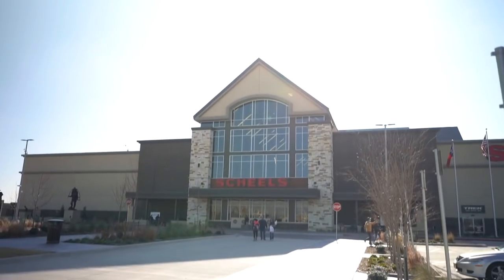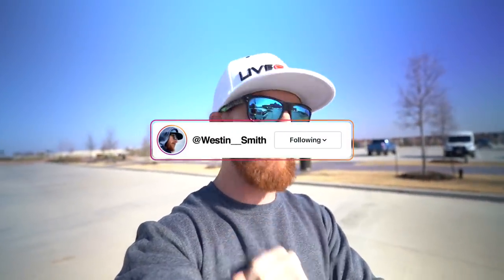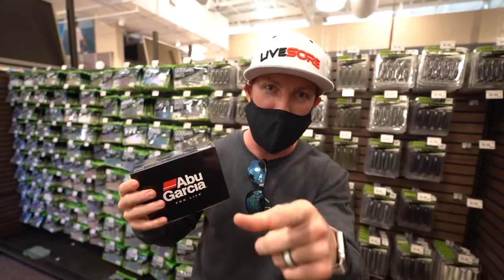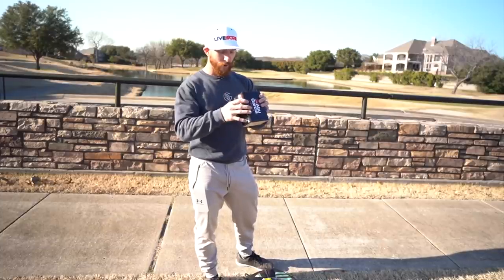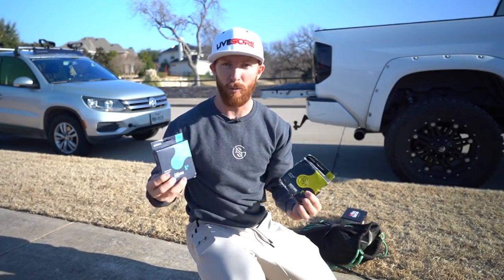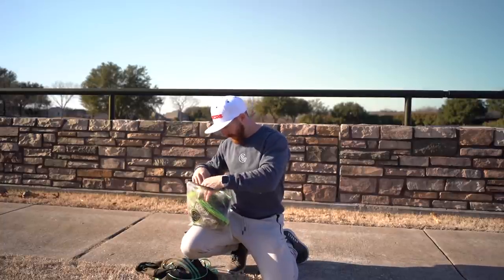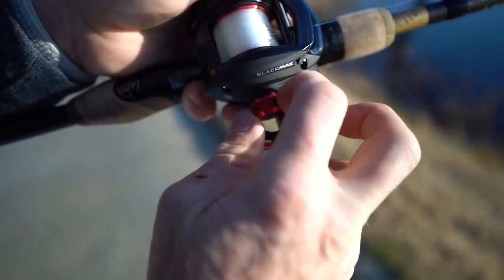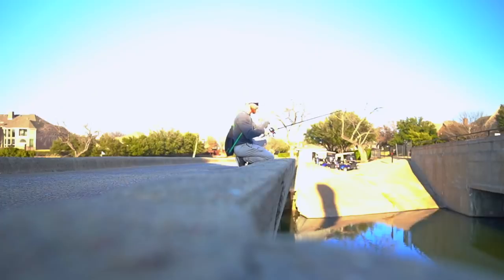Scheels Cheapest Baitcaster Review! (Giveaway) 💰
Today we are buying, testing, and reviewing the cheapest baitcaster fishing reel available at the largest all sports store in the country, SCHEELS !!

Abu Garcia Black Max Reel

We are also giving this reel away to one of our subscribers and the announcement will be made within my next 5 uploads at the beginning of the video.

ALL YOU HAVE TO DO TO ENTER THE GIVEAWAY IS DROP A COMMENT and one winner will be selected at random.

This website has all the other gear we used in today’s video from the Rod, Line, Line cutters etc.